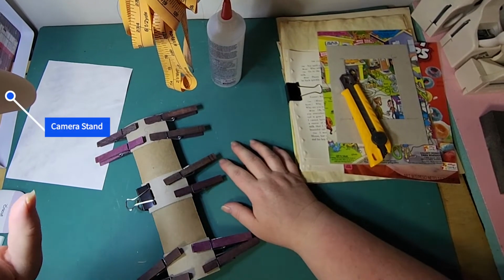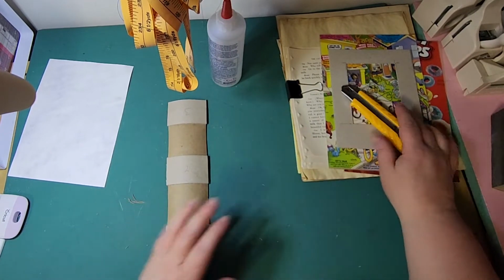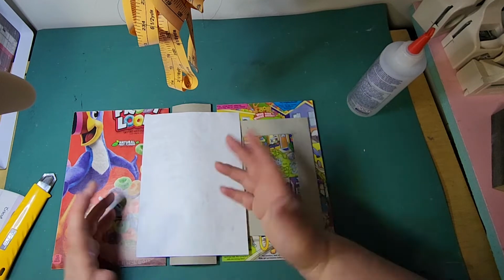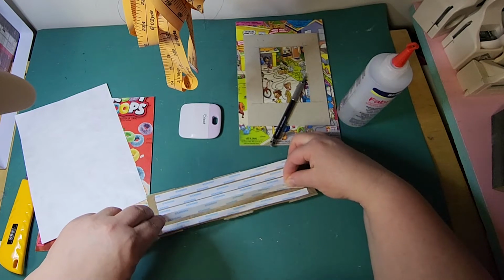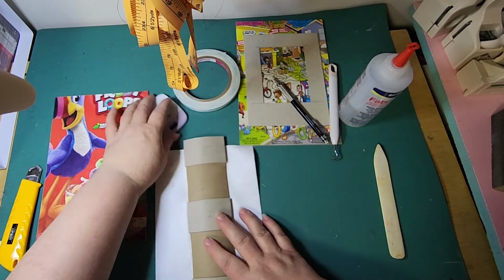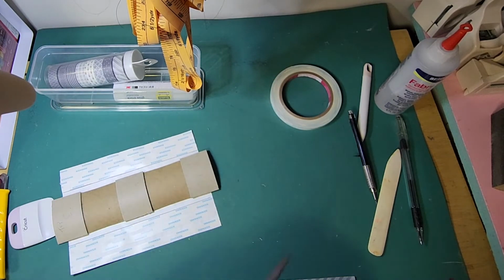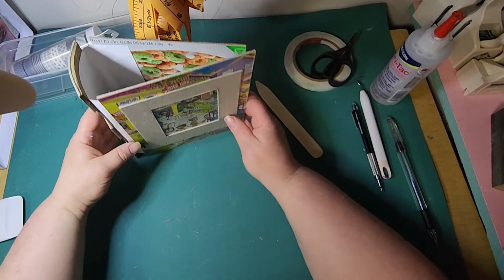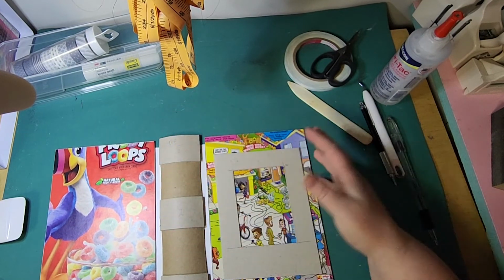Procrastination Book YouTube Video 3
So, I'm procrastinating on the couch reupholstery project because I'm currently paralyzed with fear of possibly ruining my couch. Not that it's not already more or less ruined - but that's not the point.

So, let's play my favorite game - being non-productive by being productive!

In this episode, we will make the book casing using the covers and spine we built earlier.